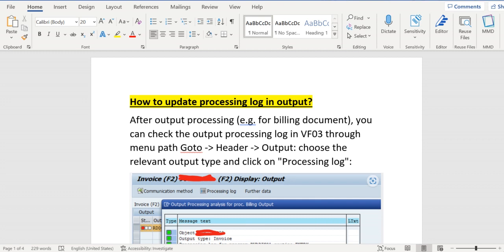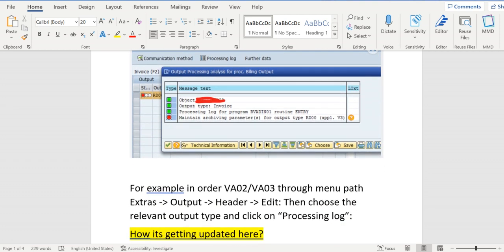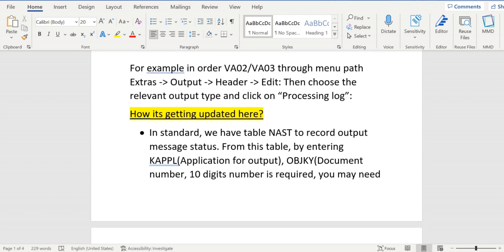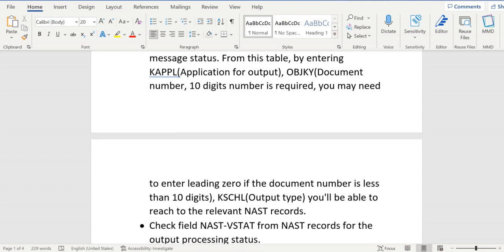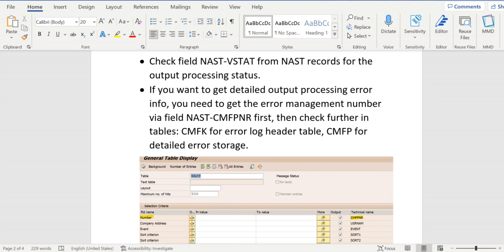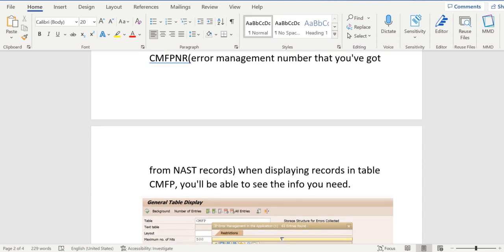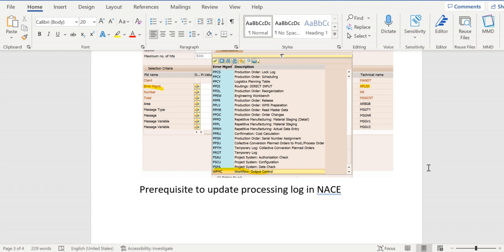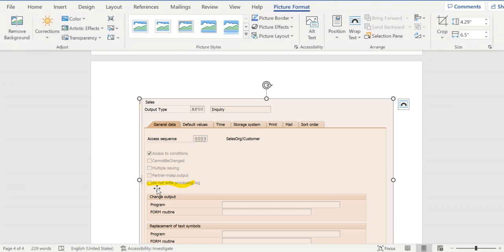Table to extract processing log of an output type in SAP (CMFK AND CMFP)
In this session, SAP SD AND ABAP LEAGUE SUPPORT Raj is going to discuss steps in Table to extract processing log of an output type in SAP (CMFK AND CMFP). Mainly we should use two tables CMFK and CMFP to extract processing log of an output type. However the prerequisite to enable processing log in update output type is to uncheck "do not write processing log" in NACE transaction code. Technical filed for this field is
T685B-NOPROTOCOL

Please watch till end to get good clarity on this issue.